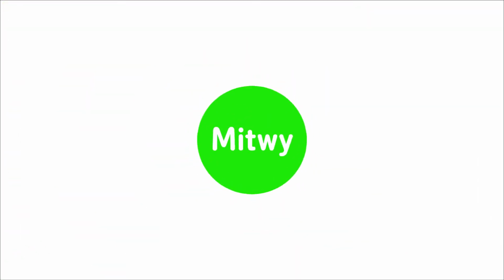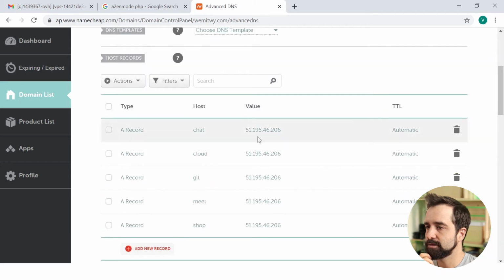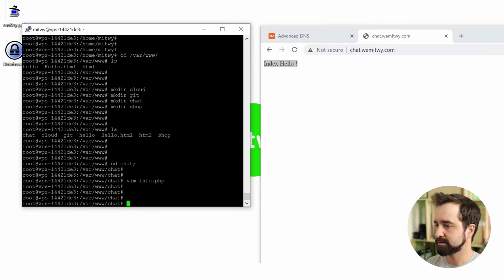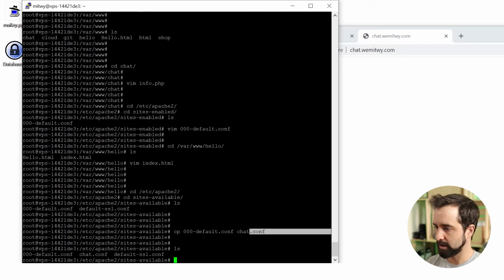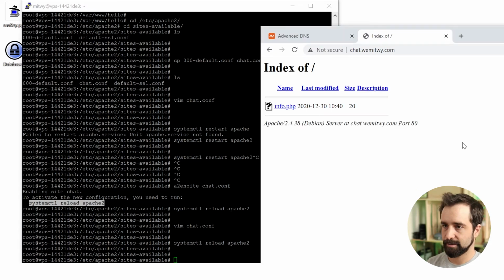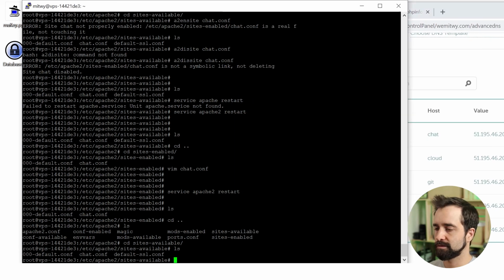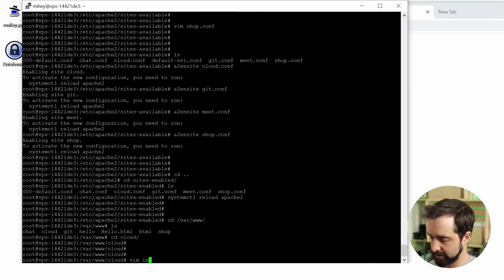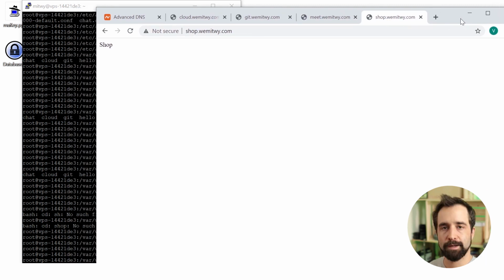How to host multiple websites and services with Apache | VPS Beginner | P6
In this beginner tutorial I explain you how to create multiple host on apache to be able to have multiple website on your VPS. In the next video I will show you how to get a free SSL certificate with let's encrypt to be able to make your website safe to access by anybody.

It is part of a tutorial that comes in several parts to show you how to install open source services on your own private web server (you can take it from the start there The key advantage of going through this learning curve is the scalability, the sky is the limit! I hope you enjoy!

If you have questions, I will be happy to answer in the comments bellow.